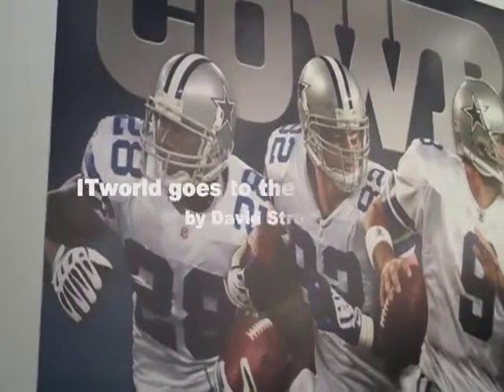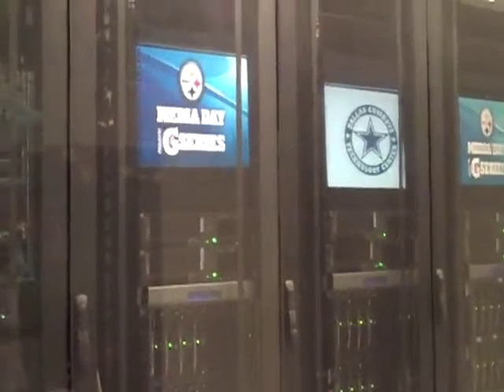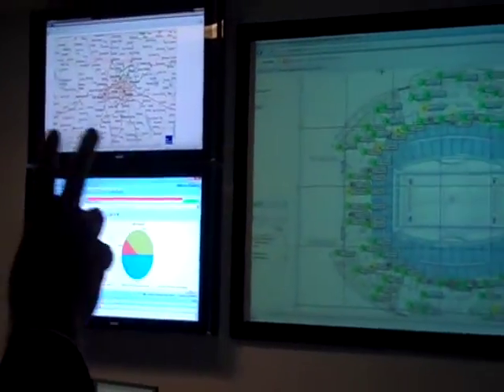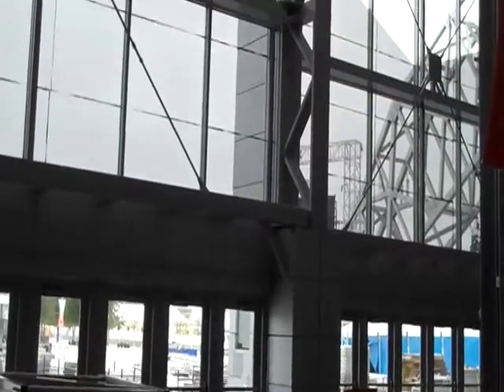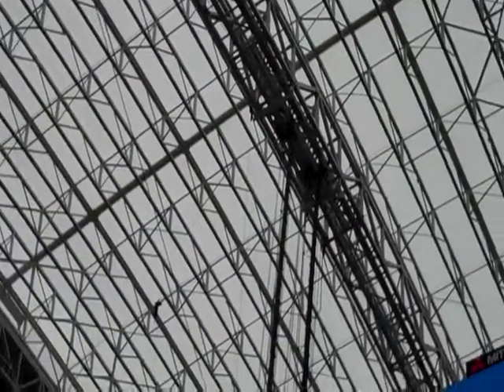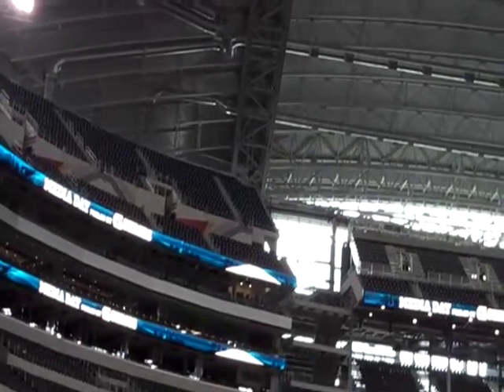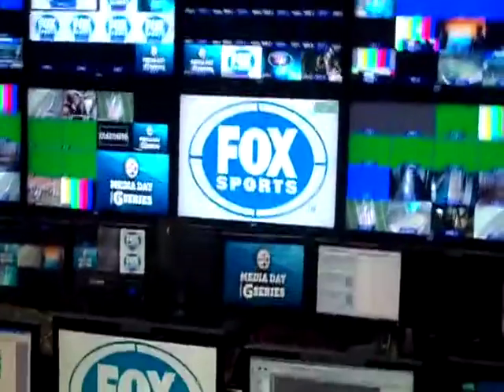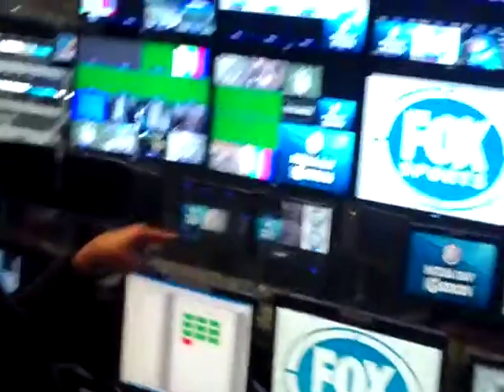Behind the scenes at the Dallas Cowboys stadium SuperBowl 2011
A quick tour around the new stadium in Dallas and some of the IT infrastructure used in its construction.